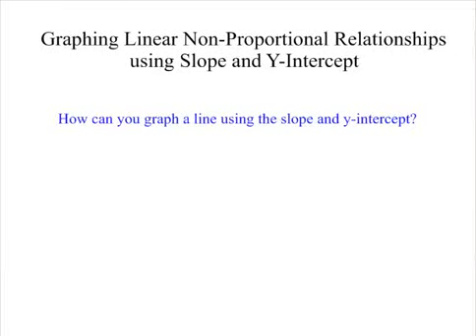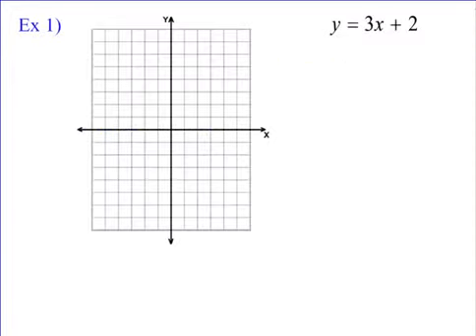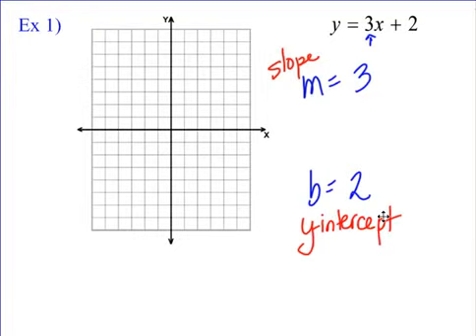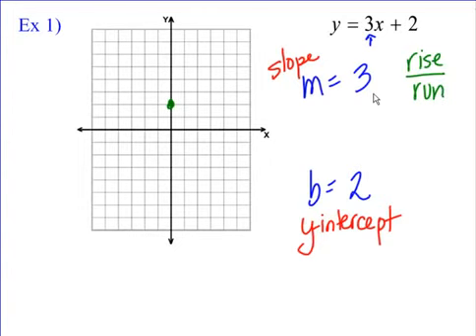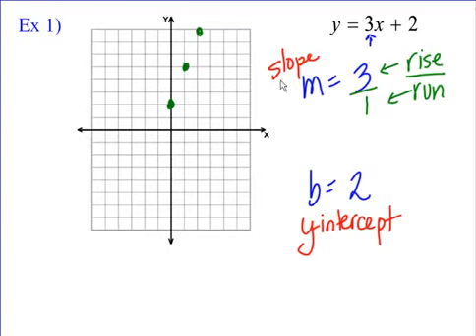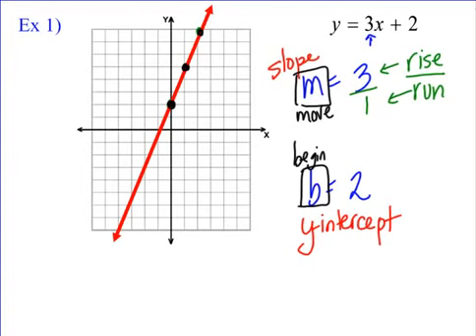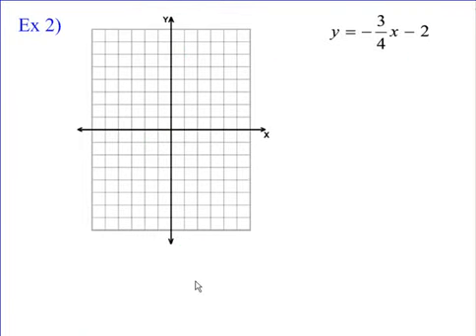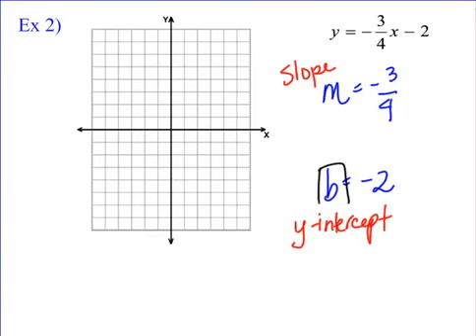My Edited Video